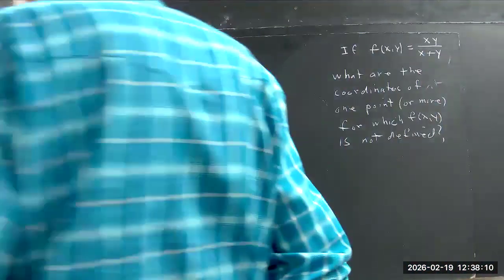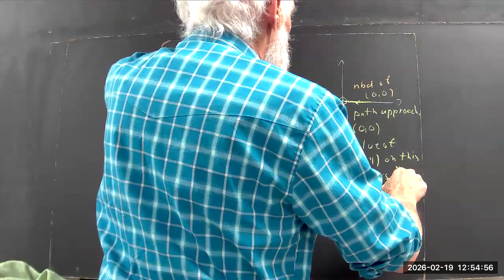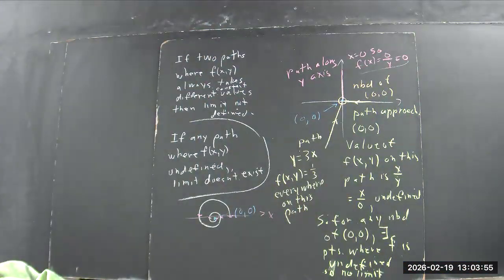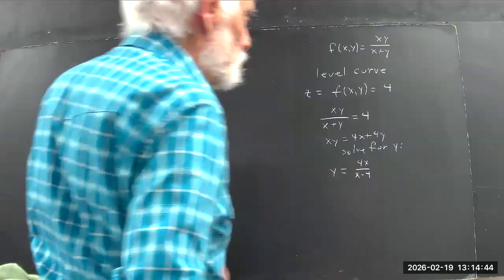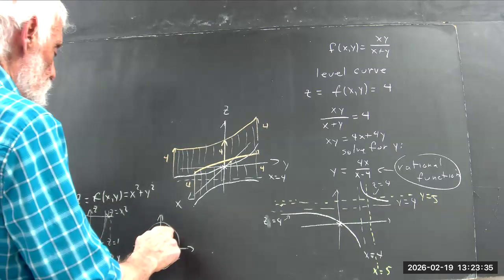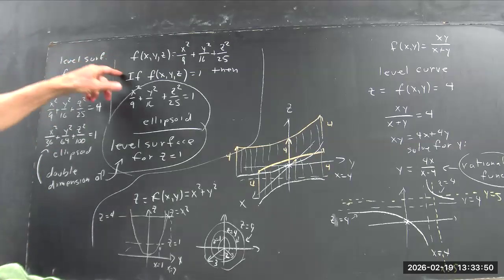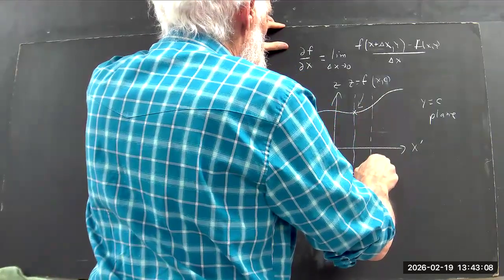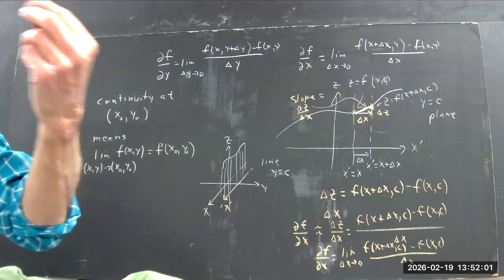dagmult_260219_limits_of_functions_of_more_than_1_variable__partial_derivativeds__63